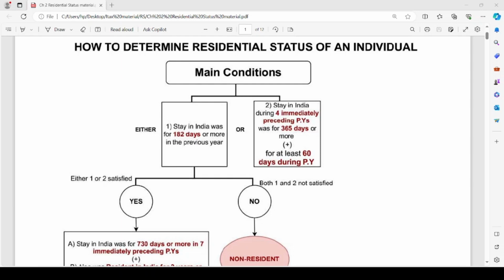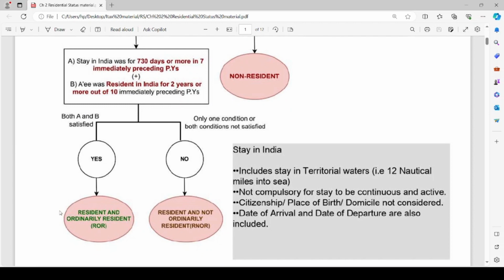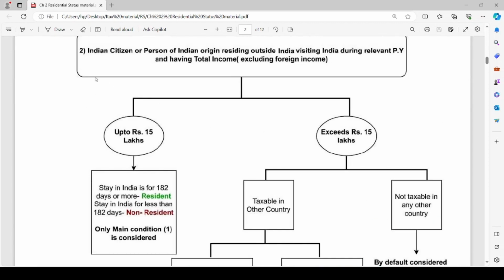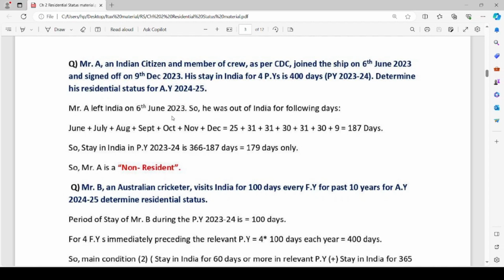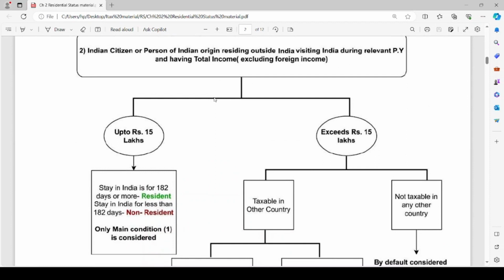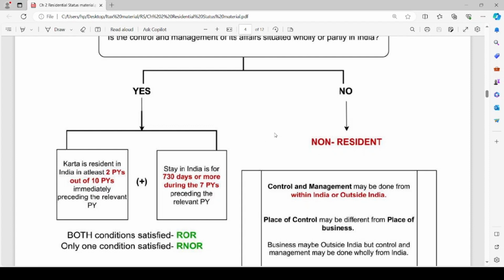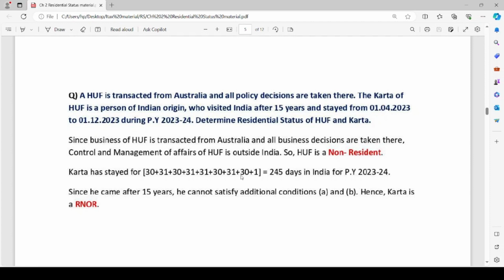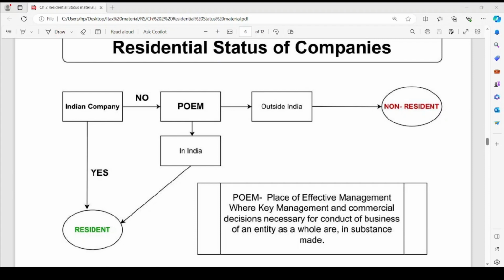CA Inter Income Tax Ch-2 Residence & Scope of Total Income Revision Video for May 2024 (English)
Determination of Residential Status of Persons as per the provisions of Income Tax Act